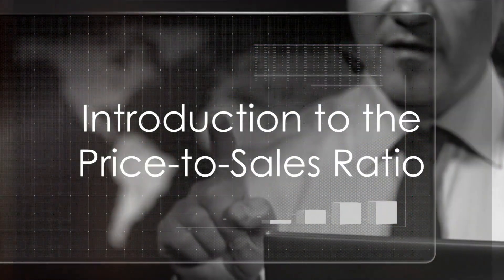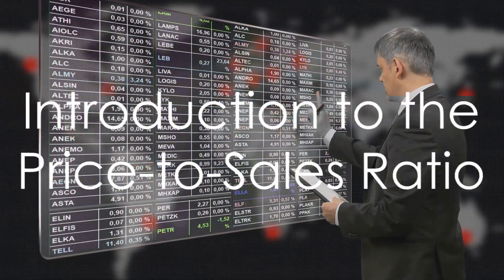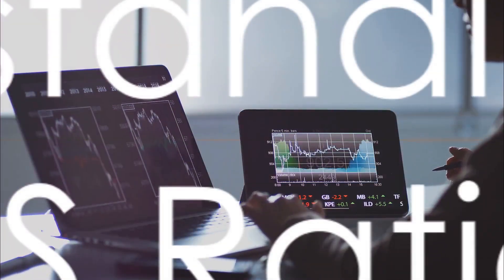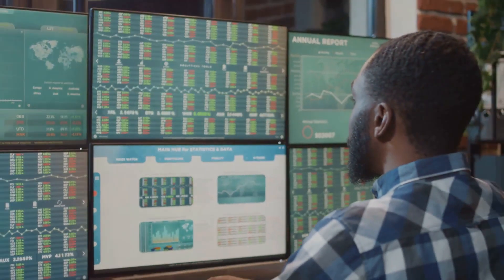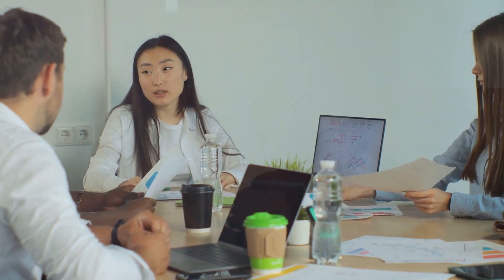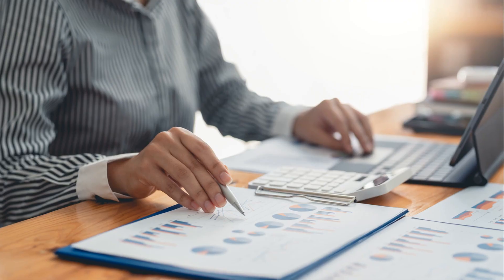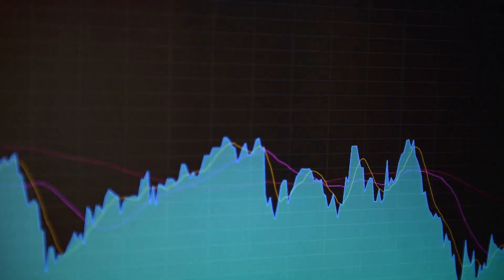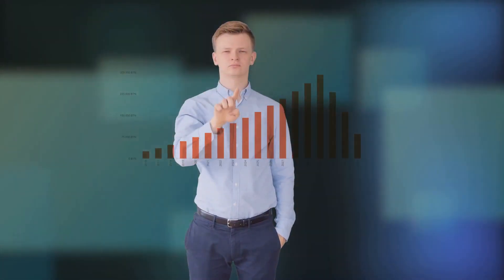P/S Ratio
The Price to Sales ratio, also known as the P/S ratio, is a formula used to measure the total value that investors place on the company in comparison to the total revenue generated by the business. It is calculated by dividing the share price by the sales per share.